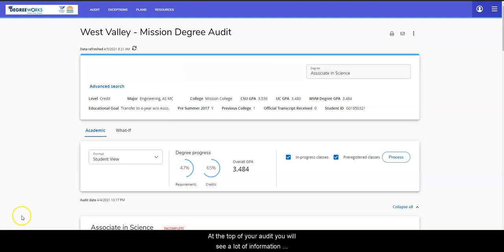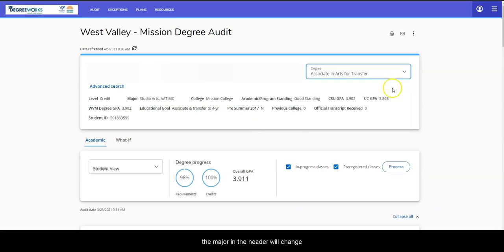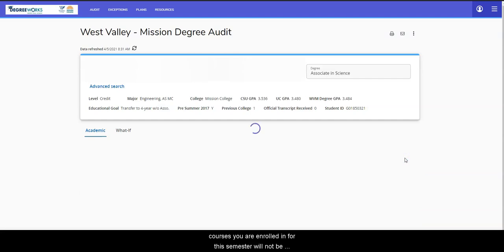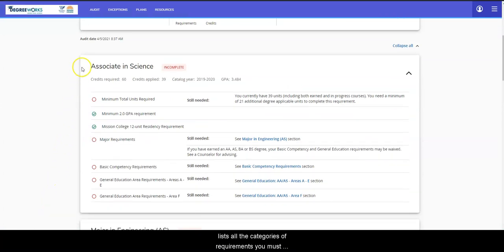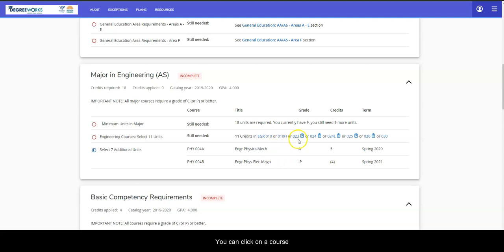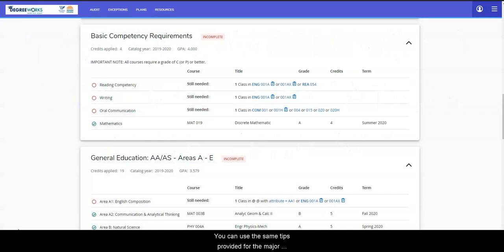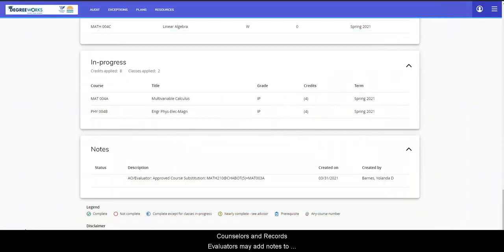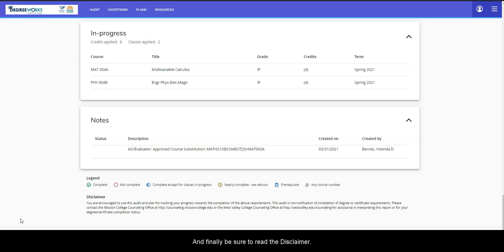How to Find Information on your DegreeWorks Audit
This video details how to find all the useful information your DegreeWorks Audit provides.  This useful tool will help you track your progress towards your degree or certificate at Mission or West Valley College.